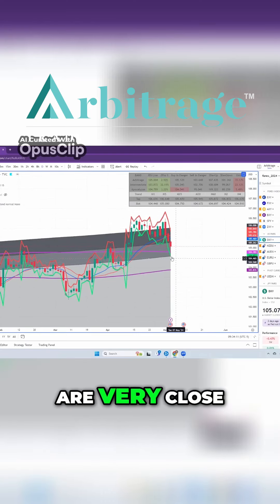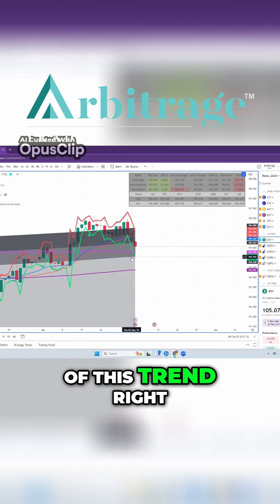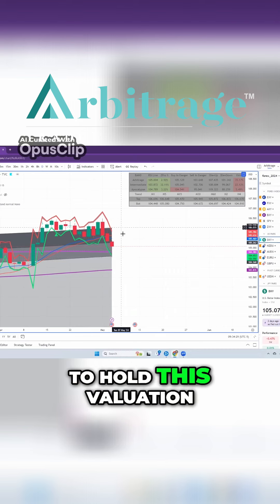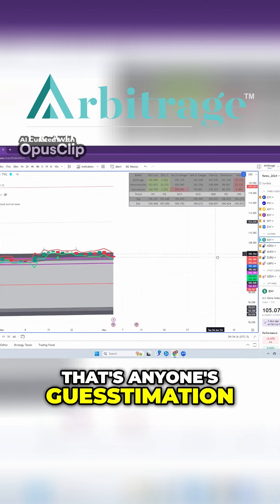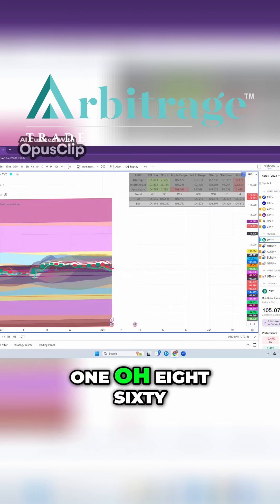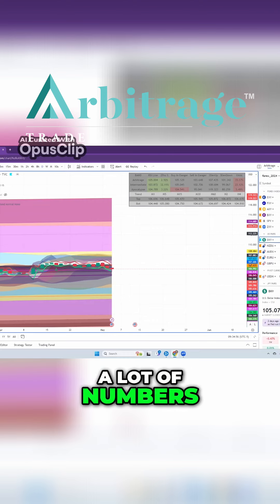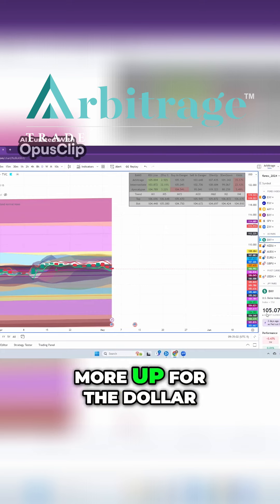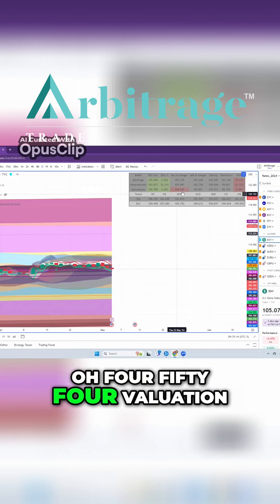Maximizing Profit with Dollar Valuation: Expert Insights for Forex Trading